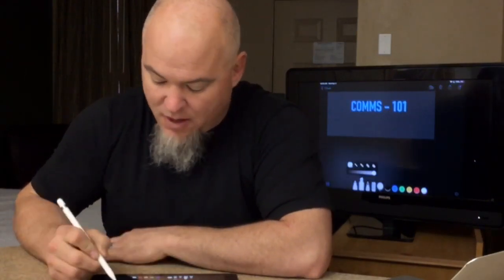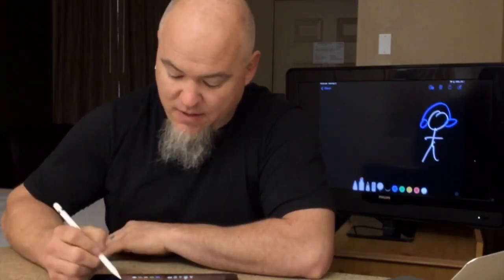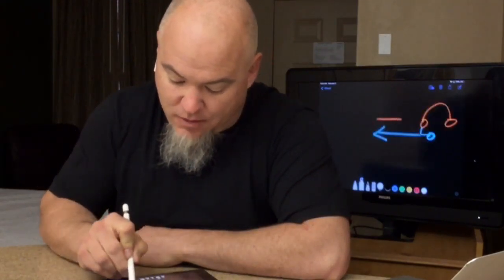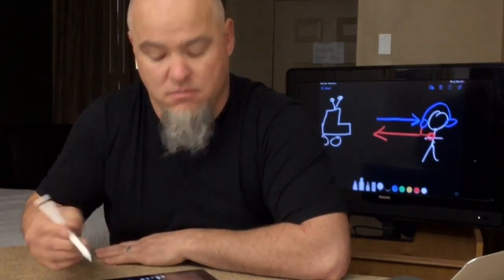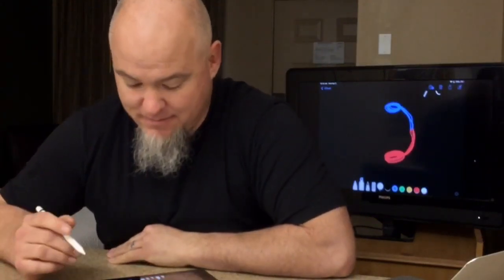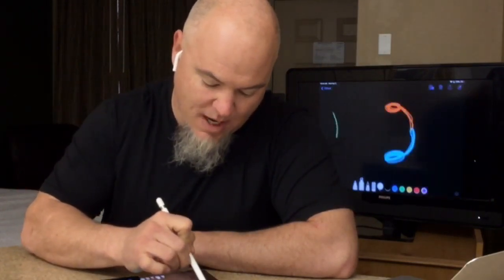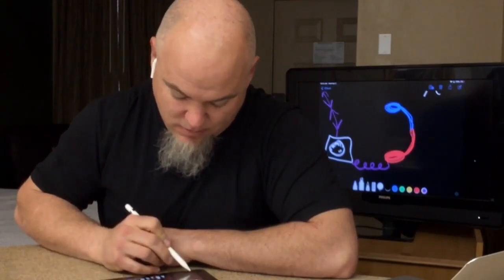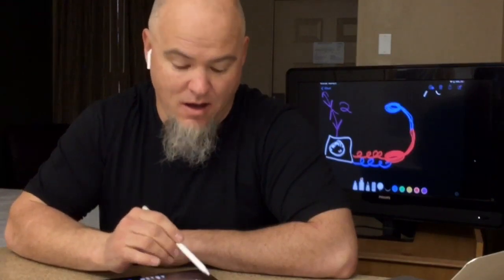"2wire v 4wire" episode 1 Comms - 101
A quick and very low level explanation of the basics of production comms.